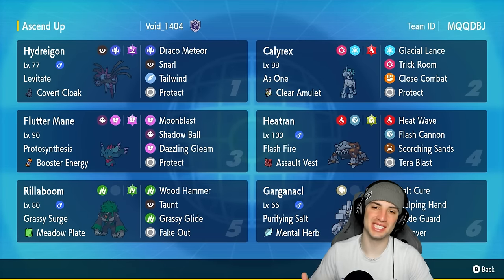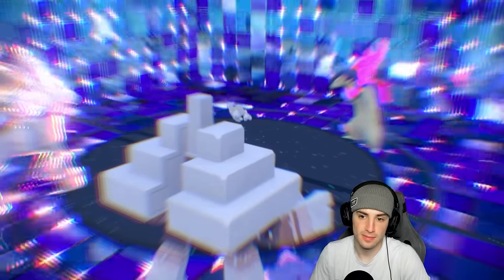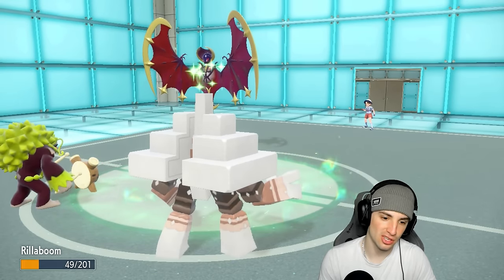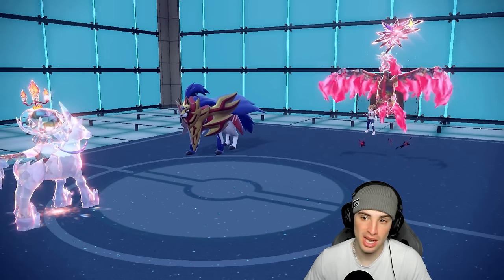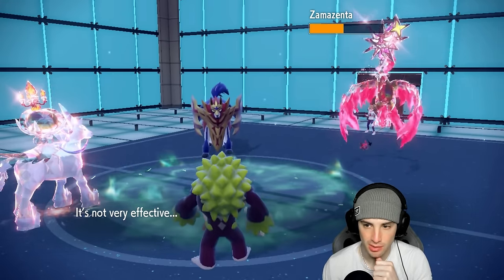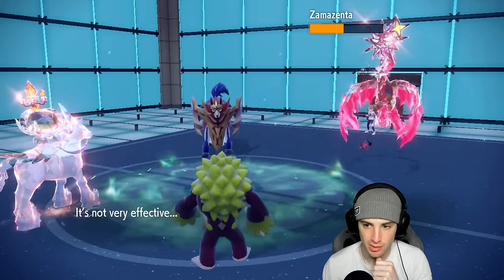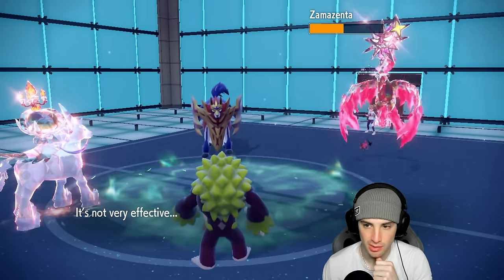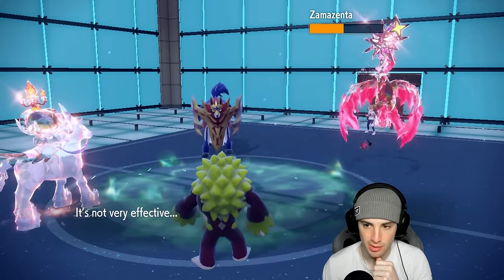SALT CURE GARGANACL Becomes A BEAST In Ranked Regulation G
Garganacl and Ice Rider Calyrex Ranked team in today's video!

▶ GAME INFO
Name: Pokémon Scarlet and Violet
Developer: Game Freak
Publisher: The Pokémon Company, Nintendo
Platforms: Nintendo Switch
Release Date: November 18, 2022

Team Breakdown - 0:00
Game 1 - 1:50
Game 2 - 10:08
Game 3 - 19:38